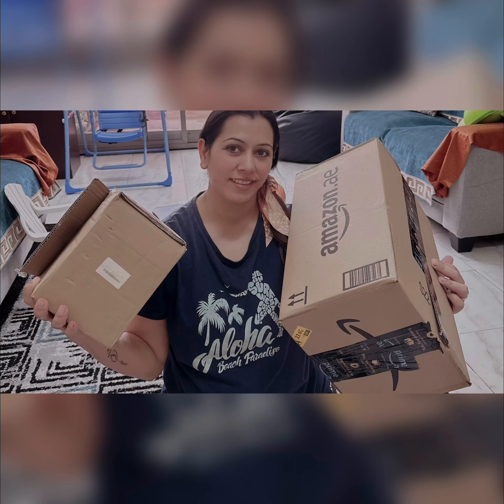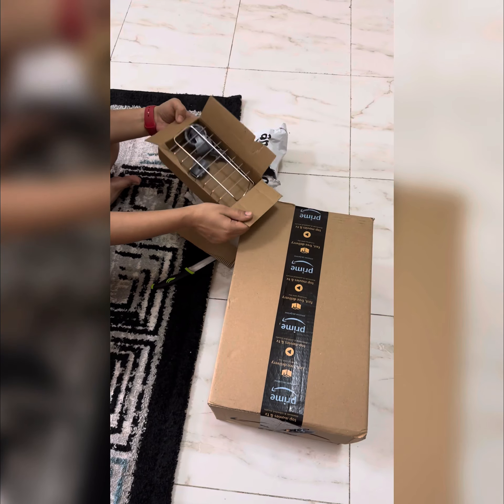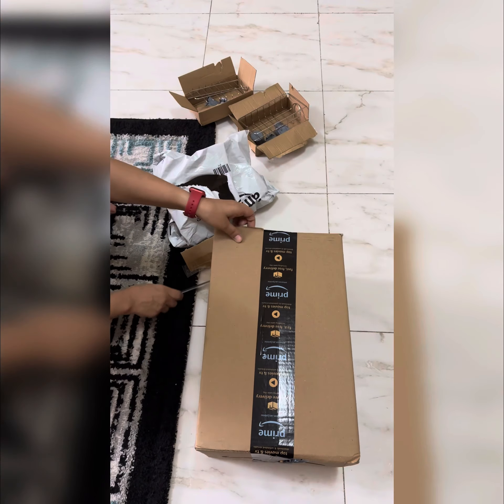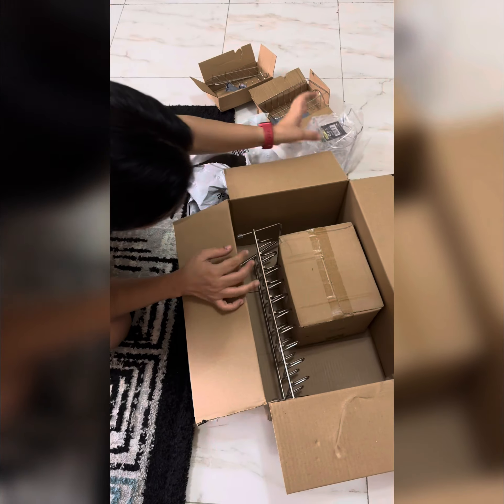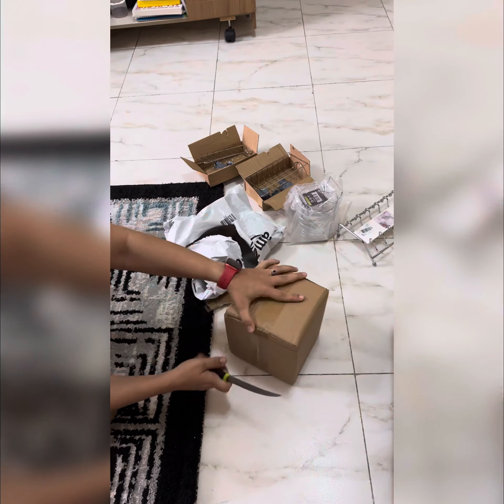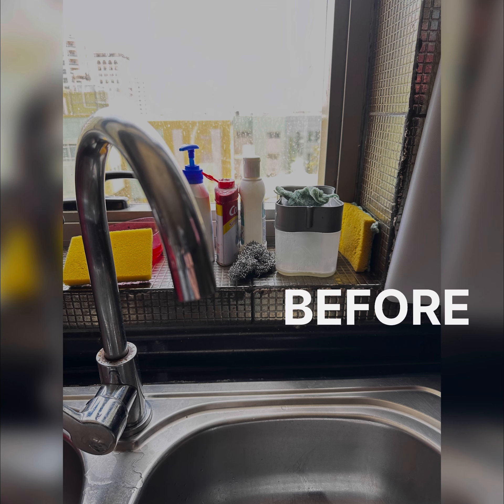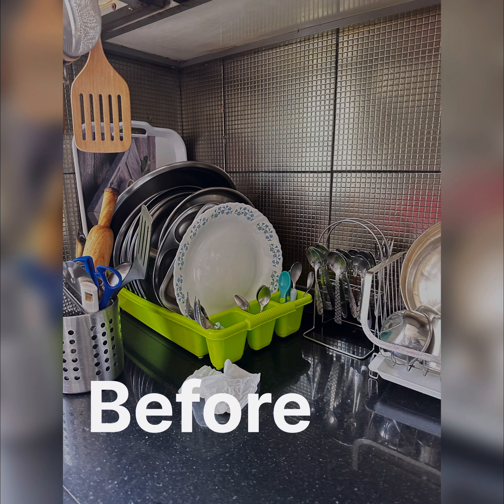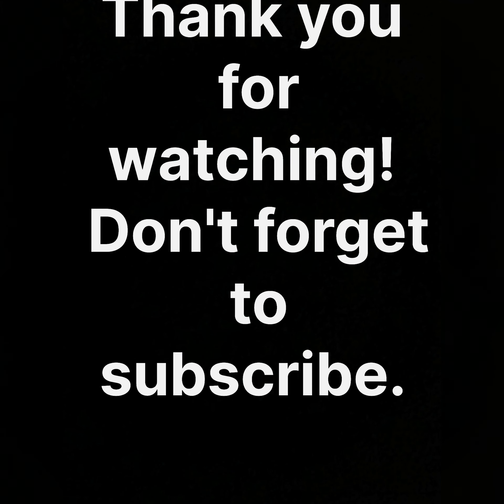Aaj kya liya ..let’s Watch till end 😂